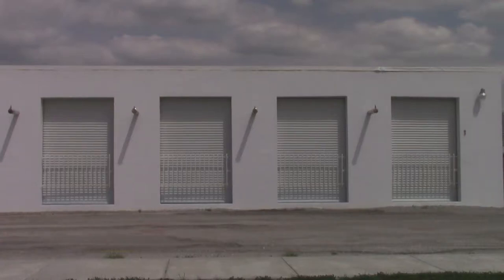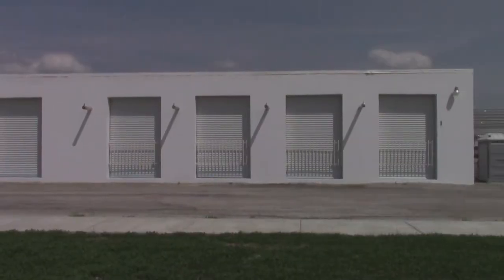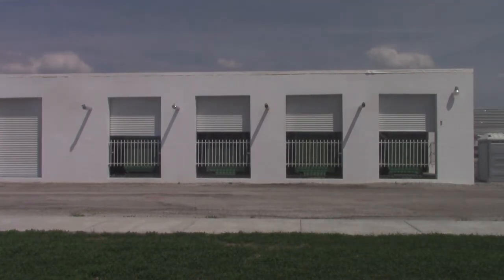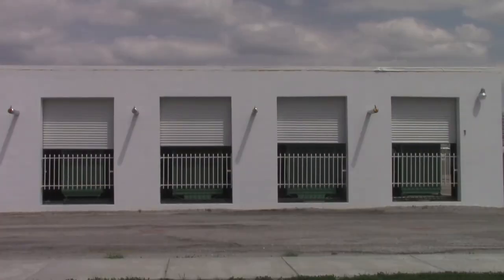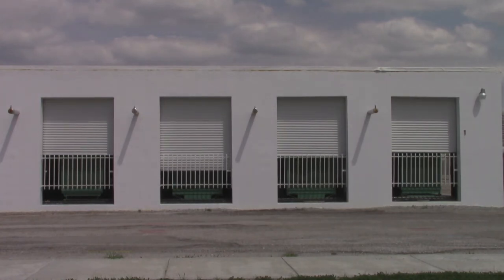How quickly do the Lifeline generators come on?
When you have critical systems that can't loose power like Lifeline does.  It is Imperative that you have  reliable back up power. Lifeline has a TIA-942 Tier IV power rating. Meaning that we have Isolated Parallel Redundant power deliver.

In the event that Lifeline looses IPL Power Our Generators need to be able to come on line quickly. This video shows our generators coming online in real time.

Let the compliance experts at Lifeline Data Centers help you
 solve your SSAE 16, TIA-942, NFPA, HIPAA, CHIT,FISMA,FDA,PCI/DSS, IRS-1075 and Sarbanes Oxley audit problems. Lifeline delivers multi-level compliance solutions in audit-ready data centers with in-house experts.